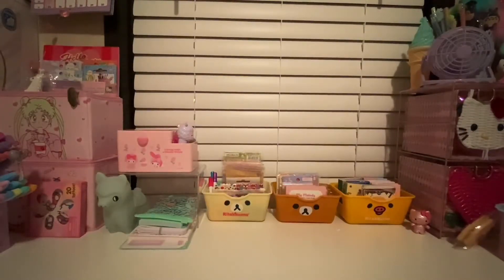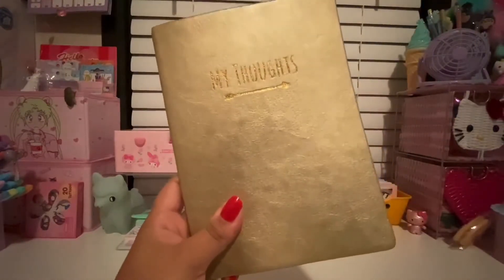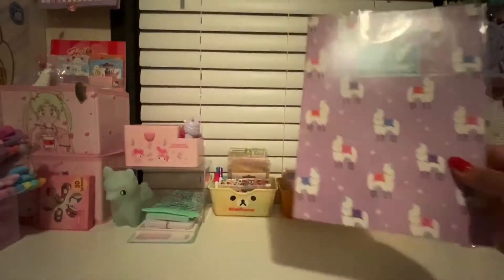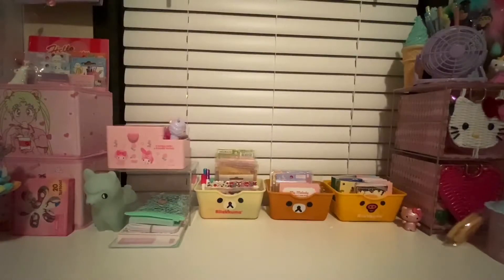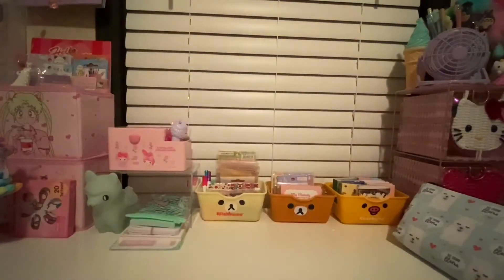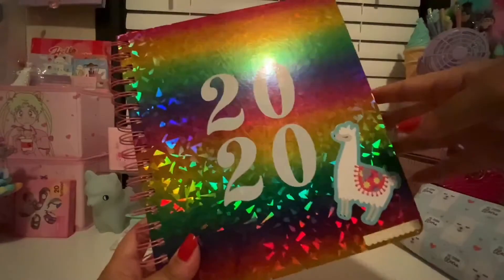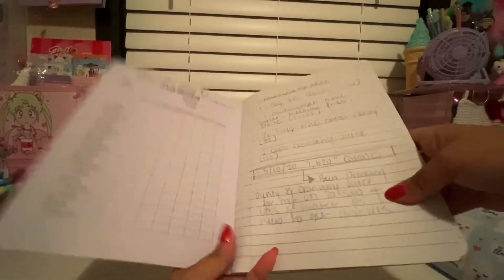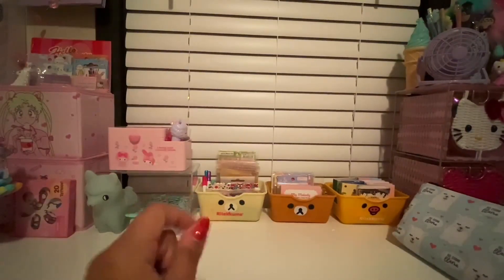Planners & Journals I Use Everyday!!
Hello everyone, welcome back to All Things Kawaii!! In this video I will be sharing with you all my excessive amount of planners & journals I use on a daily. I hope you enjoy!